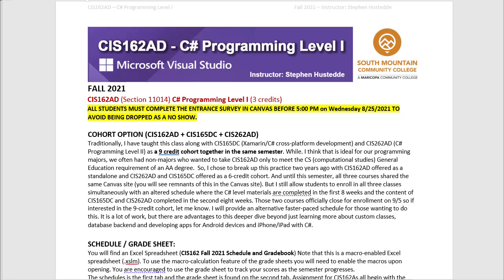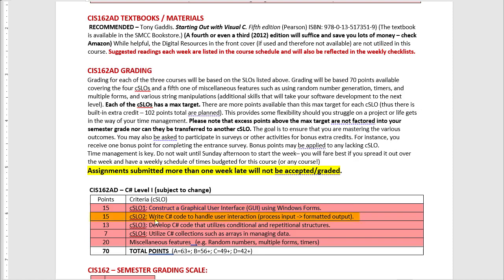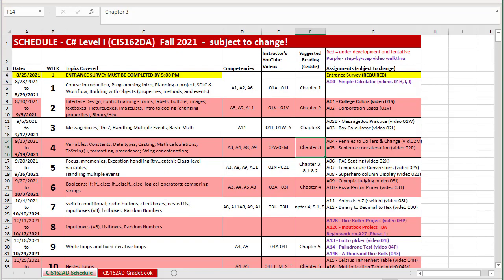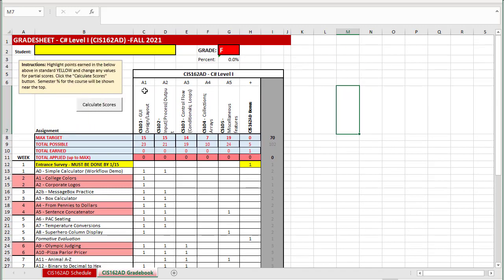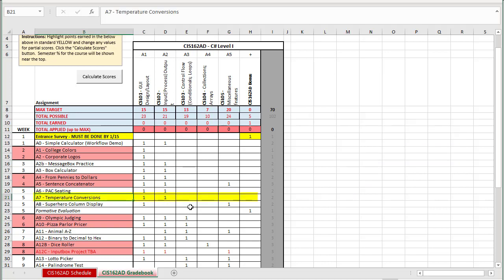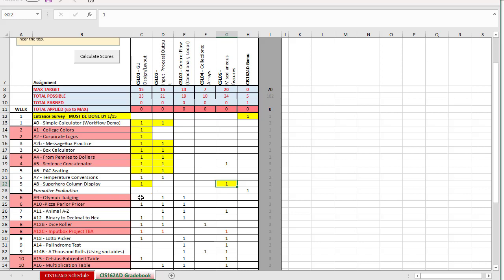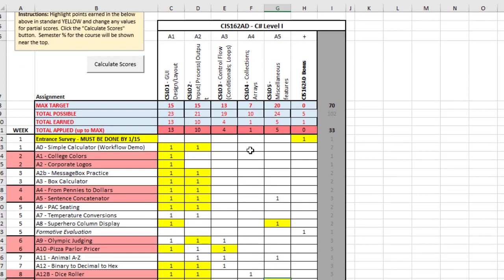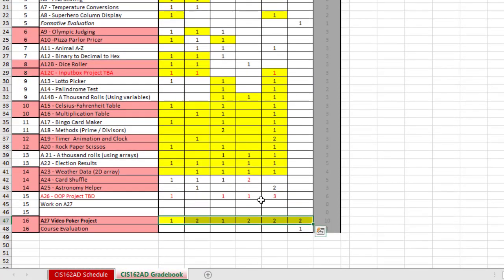C# Cohort 01A1 -- Tracking your grades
Instructor Stephen Hustedde walks through how the course(s) are graded and how to use the interactive spreadsheet provided in Canvas to track your score and calculate your grade. CIS162AD -CIS165DC -CIS262AD cohort at South Mountain Community College in Phoenix, AZ.